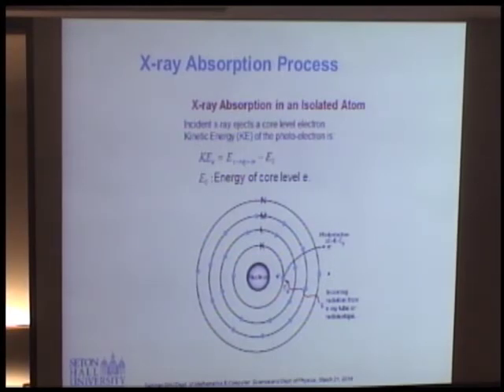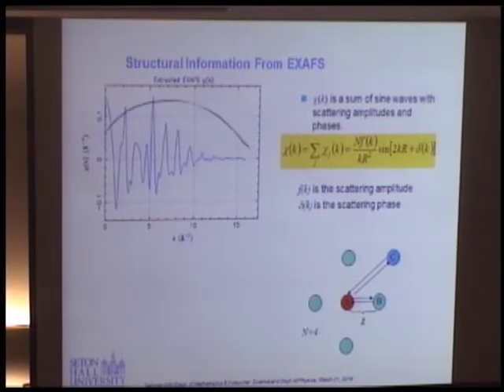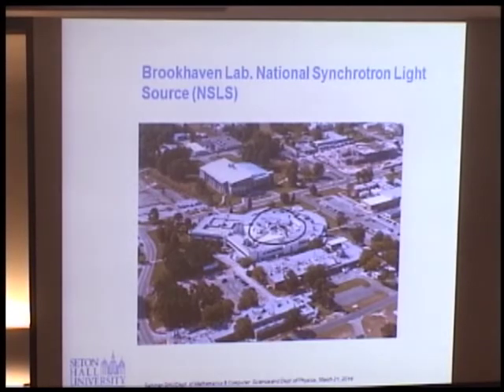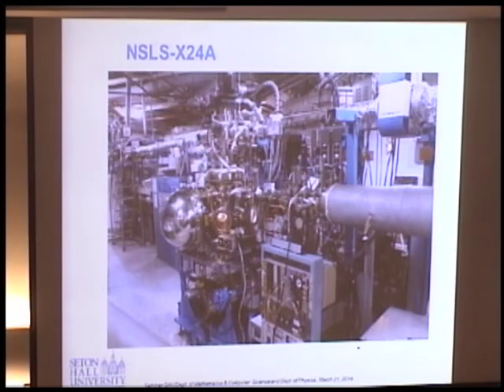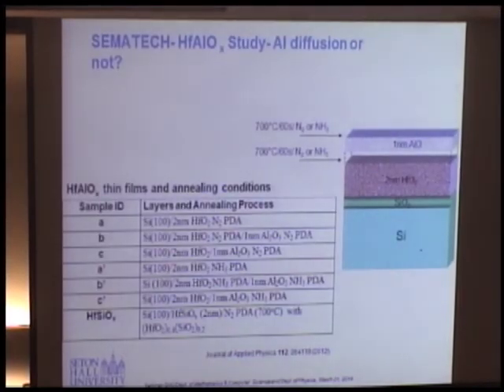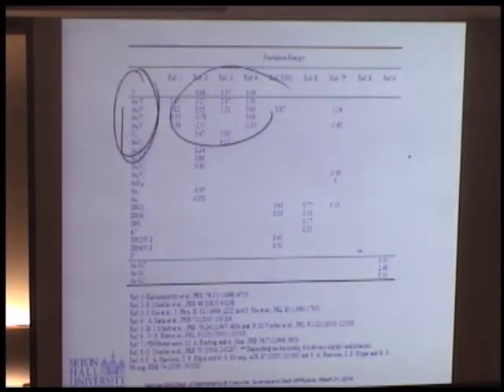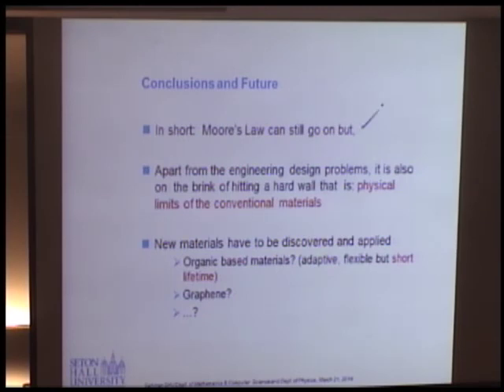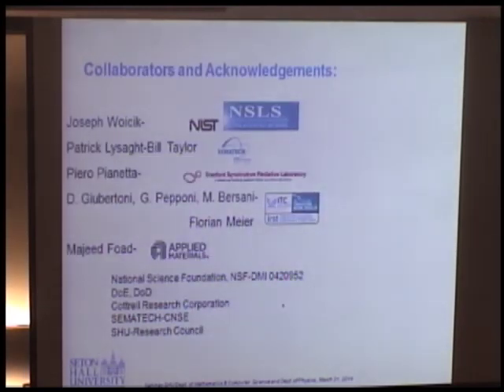Atomic-Scale Materials Based Solutions for Problems of Computers of the Future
Prof. M. Alper Sahiner, Chair, Department of Physics